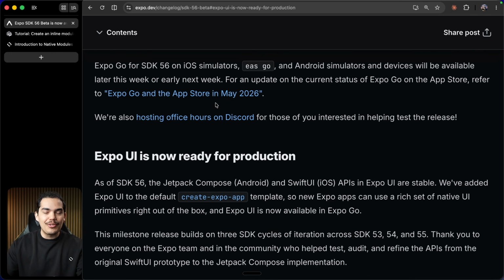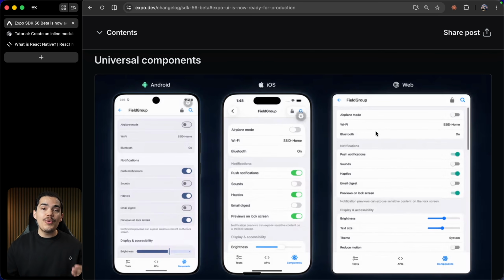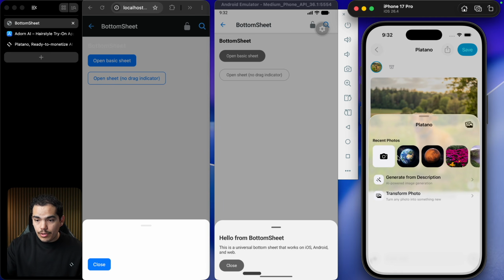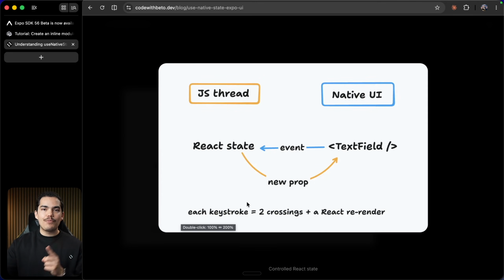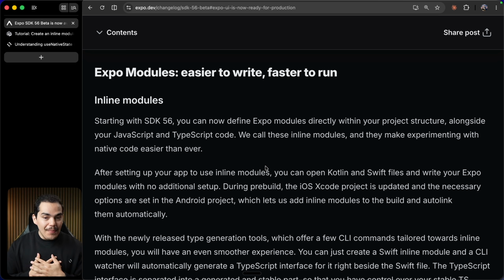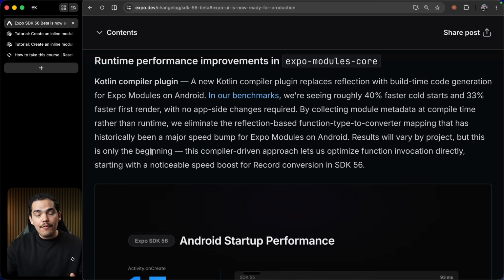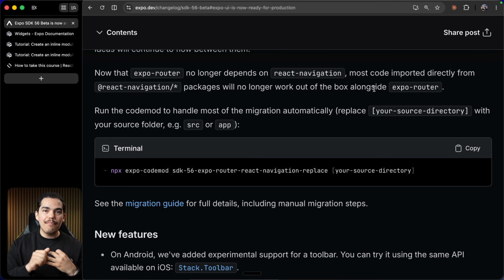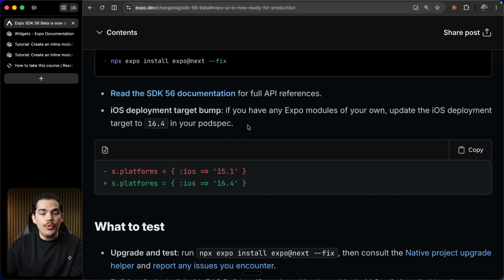Everything new in Expo SDK 56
Expo SDK 56 just dropped: Expo UI stable, inline modules, faster builds, Expo Router without React Navigation, React Native 0.85, and more.

Timestamps
00:00 Intro
00:14 Expo Go & the App Store situation
01:45 Expo UI is production-ready
02:42 Universal components demo (Android + Web)
04:48 Liquid Glass + SwiftUI settings screen on iOS 26
05:50 useNativeState — deep Worklets integration
07:51 Drop-in replacements for community packages
08:48 Faster builds with pre-compiled Expo packages
09:11 Inline modules (huge change)
10:55 create-expo-module revamp + performance gains
11:32 React Native 0.85 & React 19.2
12:14 iOS Widgets are stable
12:43 Expo Router drops React Navigation
13:53 Toolbar, Stack v5, Material headers
14:32 Expo Audio, Haptics & deprecations
15:18 iOS 16.4 deployment target
15:44 Recap